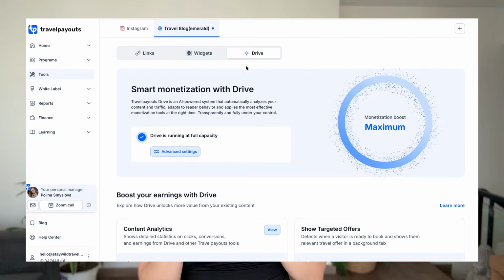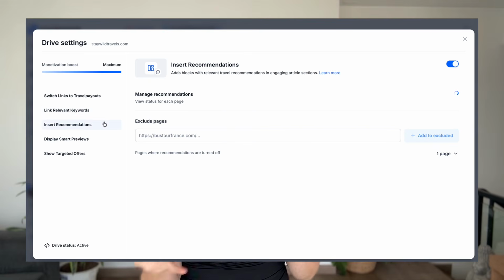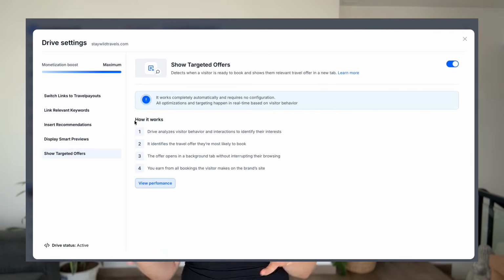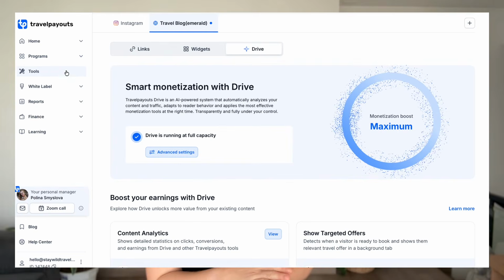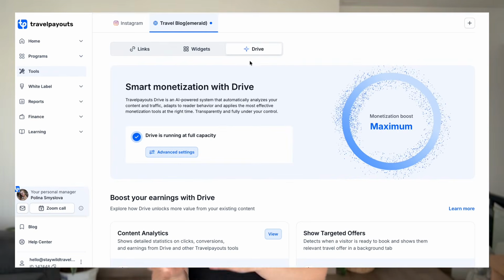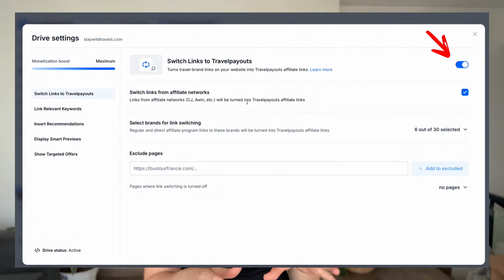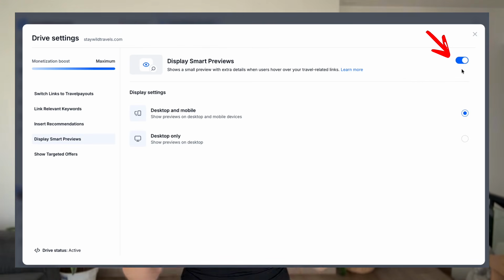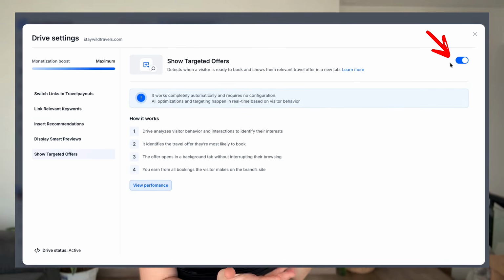How I use Travelpayouts Drive to monetize my travel website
- Will Drive slow down my site?
- Will it change my content?
- Can I use it alongside other scripts?

0:00 Introduction: The problem of manual monetization
0:46 What is Travelpayouts Drive?
1:17 Drive Dashboard Overview: A unified system instead of fragmented tools
1:42 How to Activate Drive (and keep full control)
2:03 How Drive looks on a website
2:47 Results: Revenue from old content and growth potential up to 30%
3:21 Q&A: Answers to frequently asked questions (site speed and working with other ad networks)
4:01 Conclusion

Drive is free for all Travelpayouts partners. Ready to add it to your site and start earning?